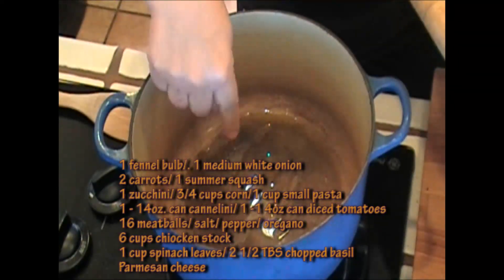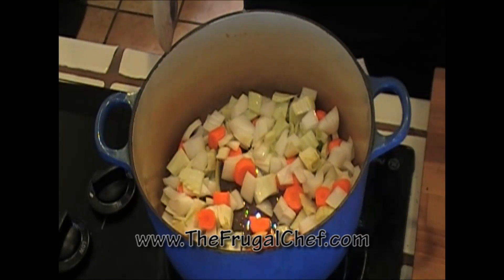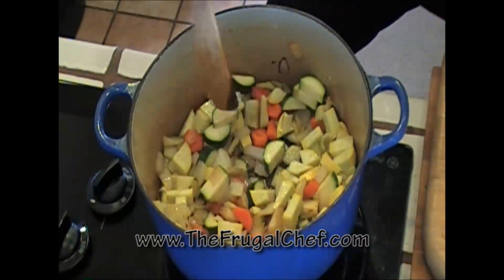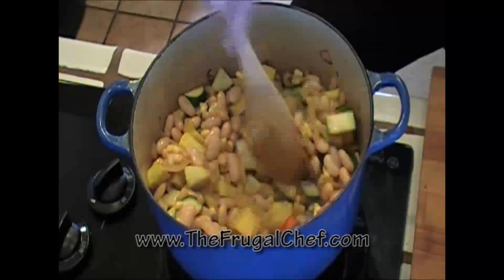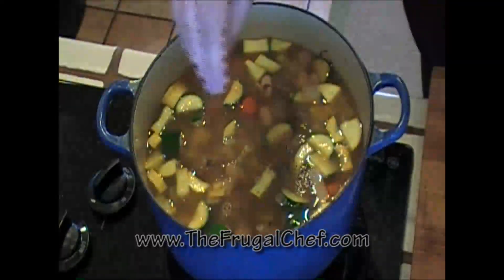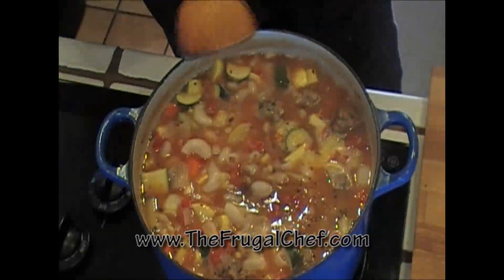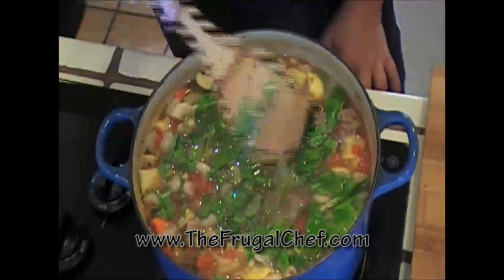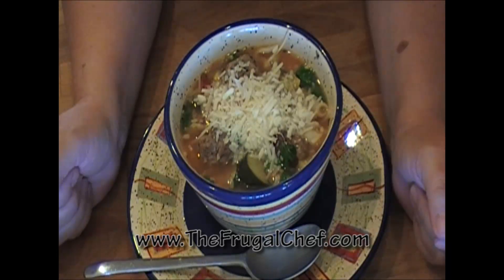How to Make Minestrone Soup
Please watch the meatball video for this
recipe. Here's a fresh, easy, inexpensive and delicious soup!